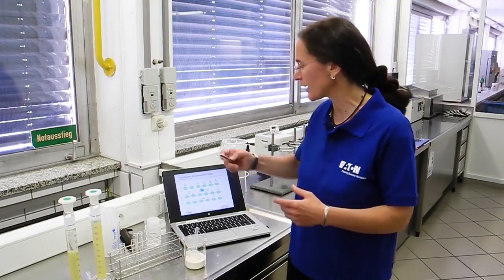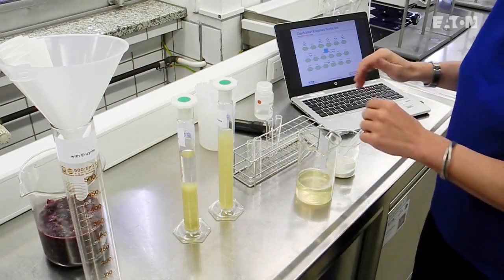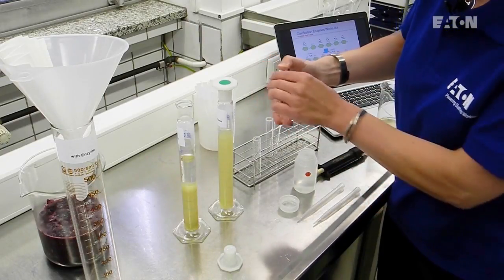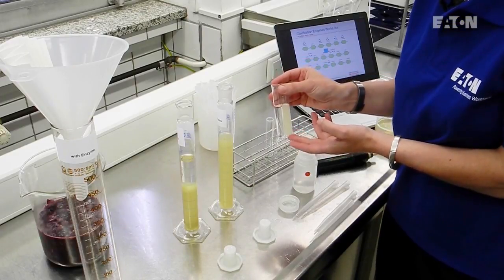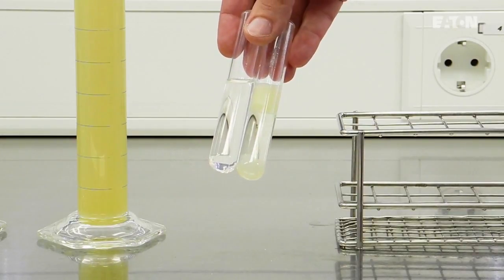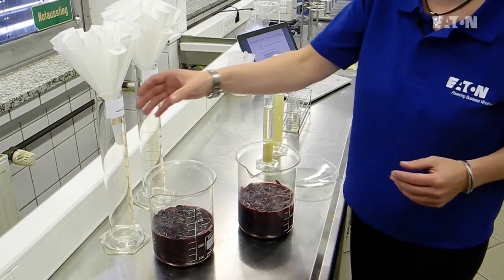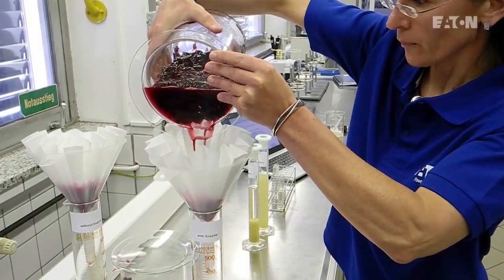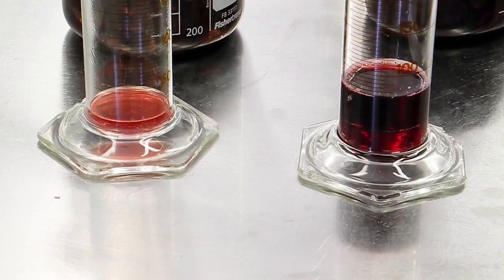Clarification and extraction enzymes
The video contains the description of clarification and extraction enzymes during wine making process. How to use clarification enzymes and how to measure the pectin degradation is one topic and the other part describes the effect of extraction enzymes on red grapes ...